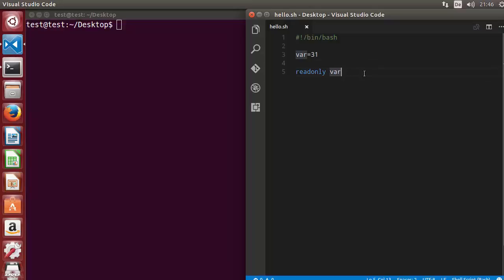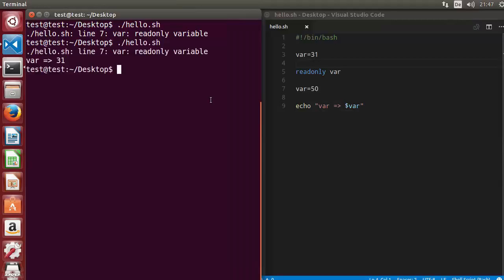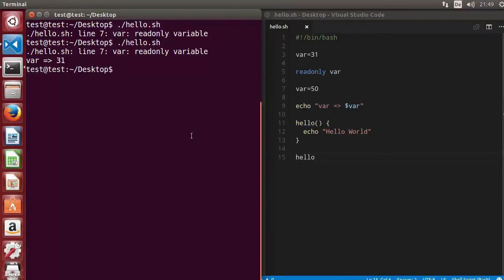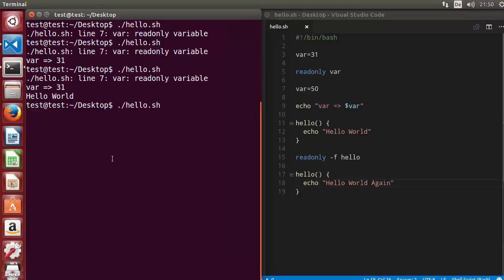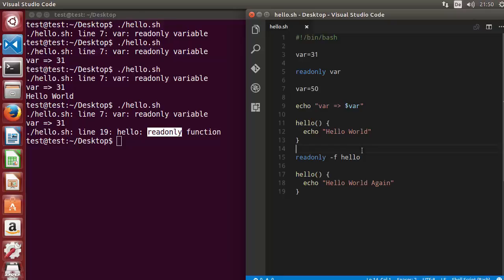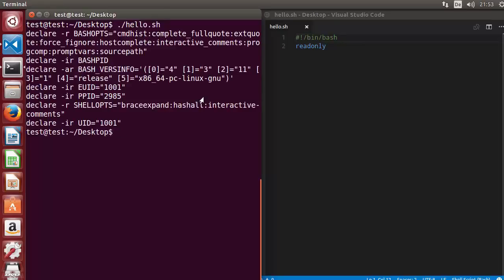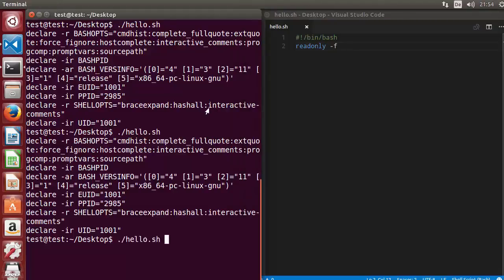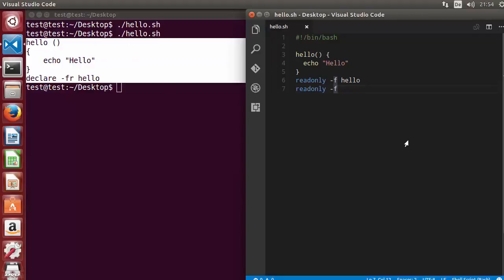26 Readonly command